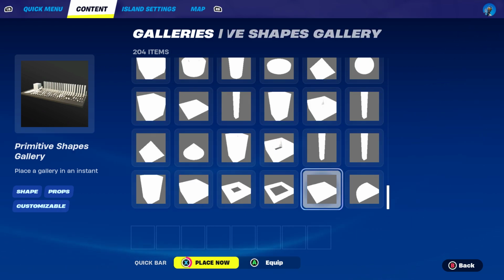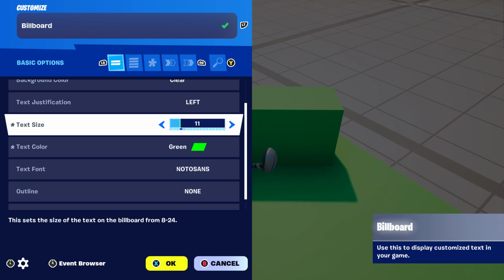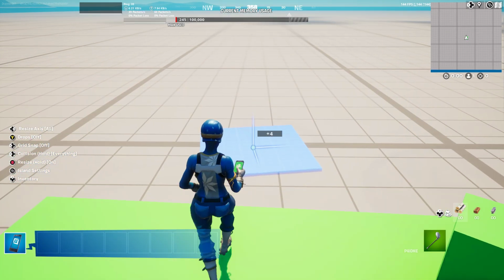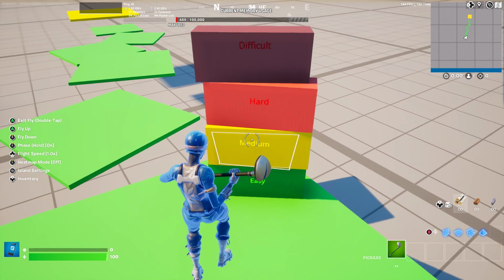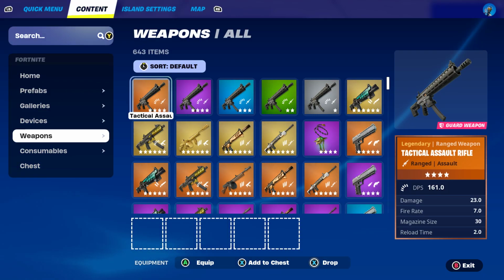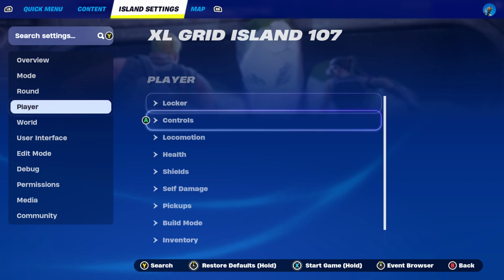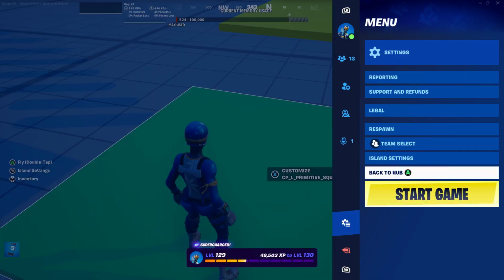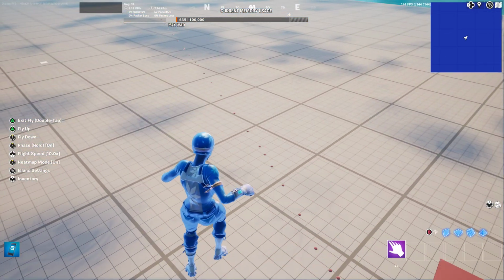Difficulty chart Parkour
34% done